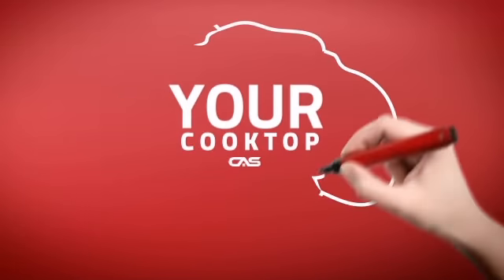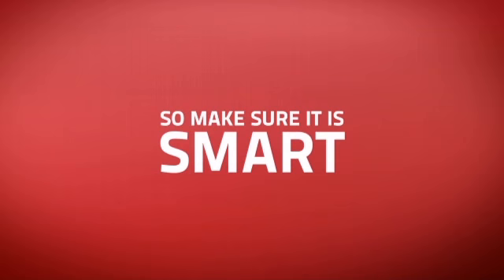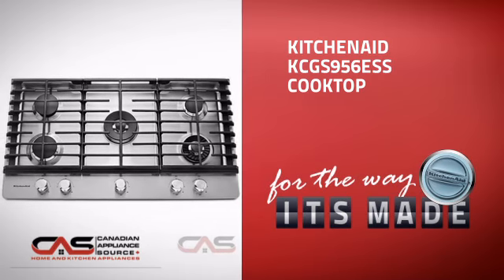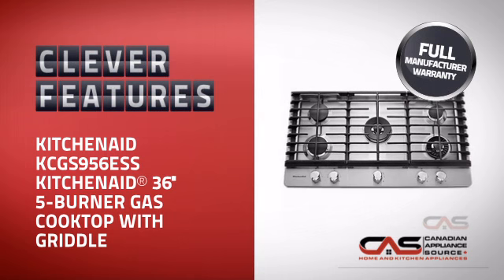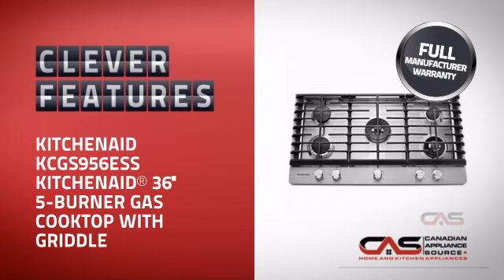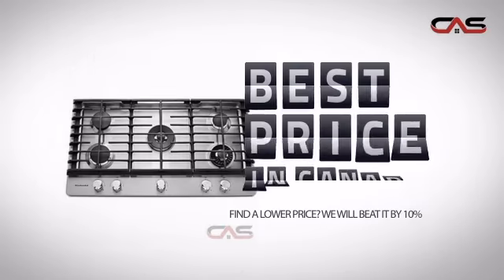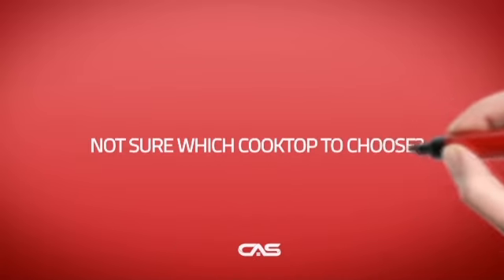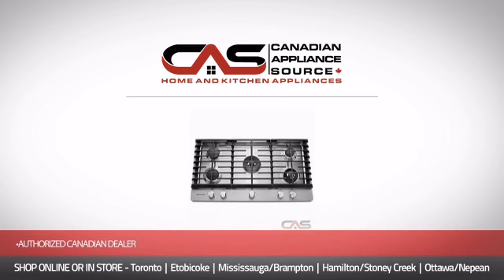KitchenAid KCGS956ESS Cooktop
KitchenAid KCGS956ESS KitchenAid® 36'' 5-Burner Gas Cooktop with Griddle